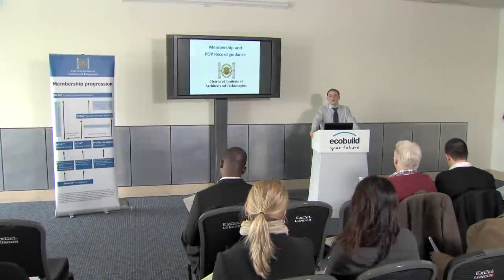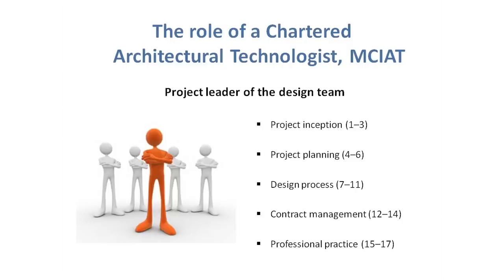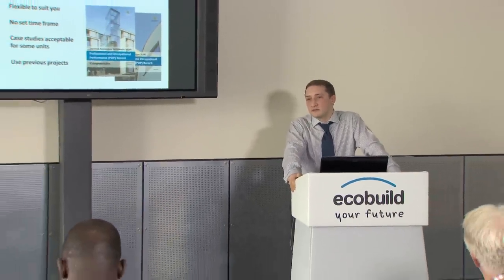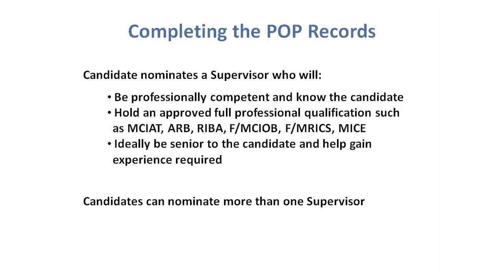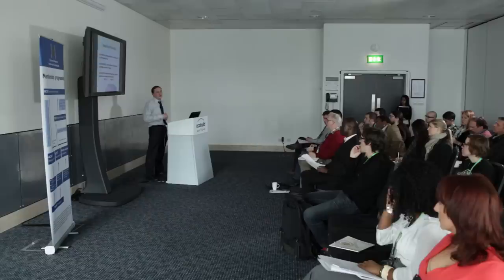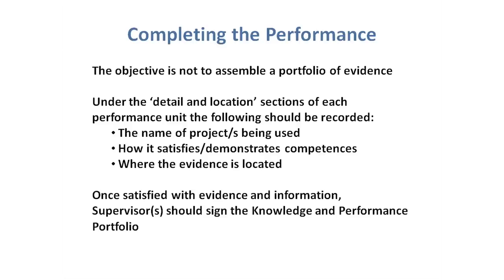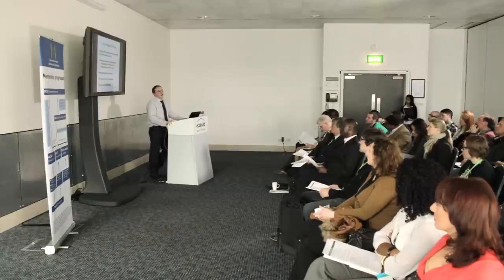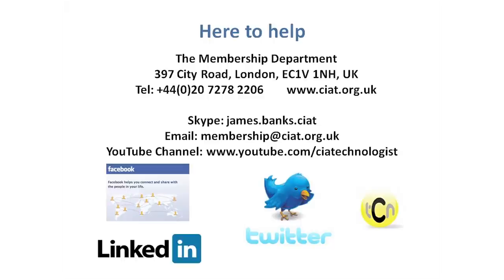CIAT POP Record Workshop Presentation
This is a Professional and Occupational Performance (POP) Record presentation given by James Banks, Membership Director, at the Chartered Institute of Architectural Technologists (CIAT). The presentation will give candidate's a good understanding of what is required to progress their membership with CIAT via the POP Record qualifying process.